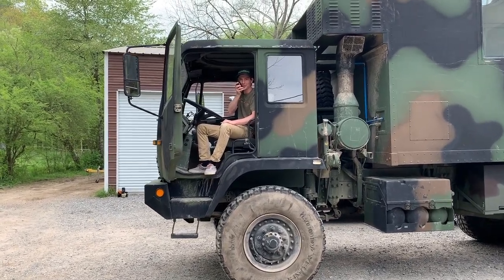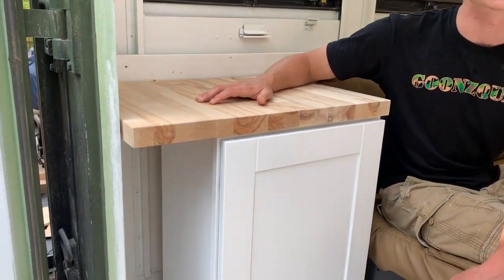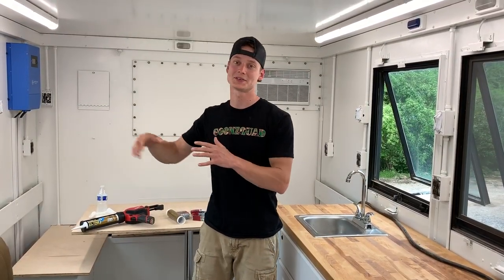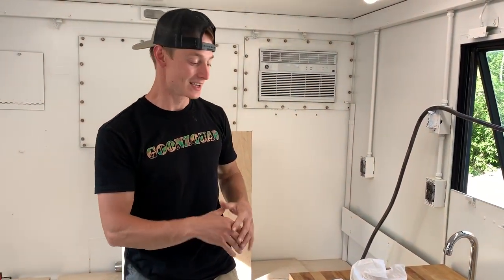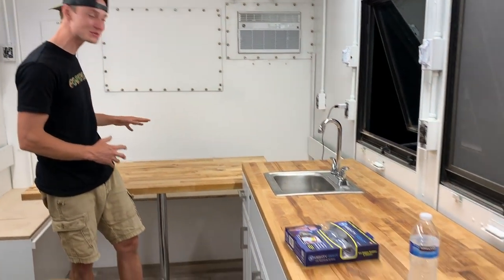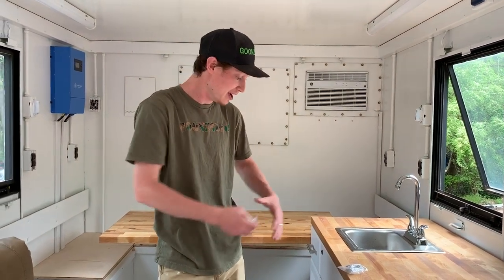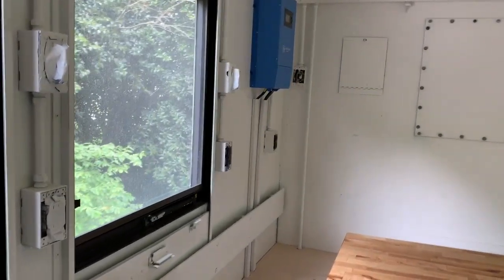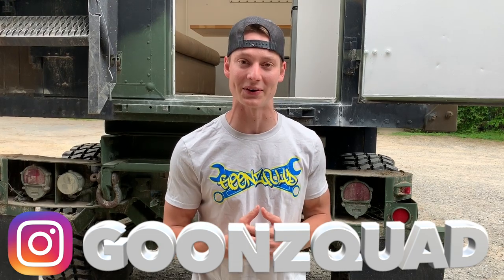Building The Ultimate Apocalypse Vehicle Part 10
This is the moment of truth!!! We finally put this thing to a first test drive after building the living area. This test is going to show us where all the weak point are and what we need to secure. We can't wait to add a few more final touches and take this thing off-road to do the ultimate test on it!!! We can't wait to see how that turns out.

 Rossville,GA 30741